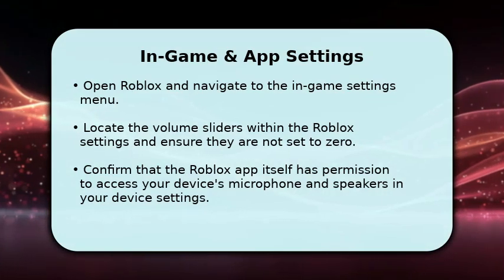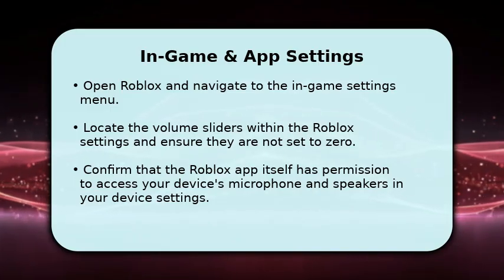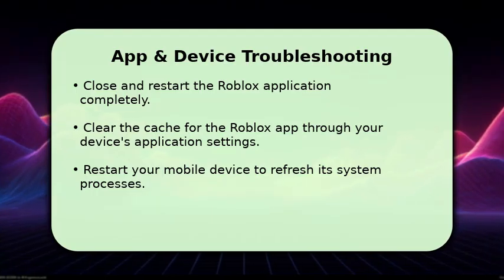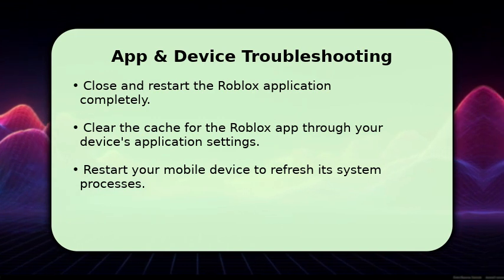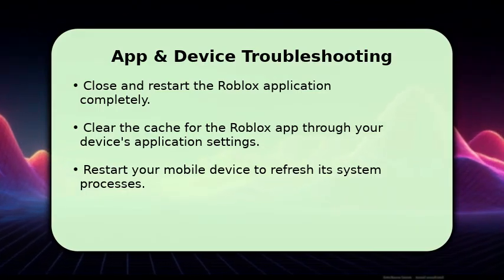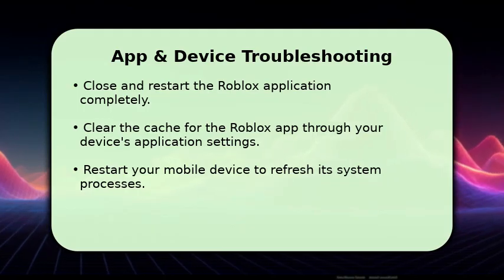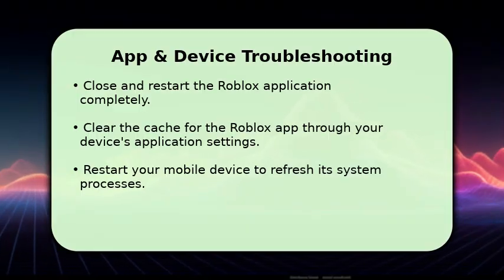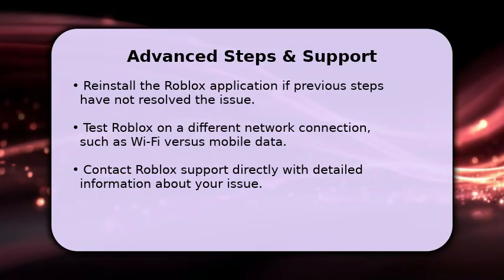How to Fix Roblox Volume Not Working Mobile 2025 - Easy Guide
▸ :^) Is your Roblox volume not working on your mobile device? Don't let sound problems ruin your gaming experience! This easy guide will walk you through the essential steps to troubleshoot and fix common Roblox audio issues on your smartphone or tablet. We'll cover everything from checking in-game settings and device volume controls to clearing cache and reinstalling the app, ensuring you can get your game sound back quickly. Whether you're experiencing no sound at all or just intermittent audio, this tutorial provides clear, simple solutions to help you resolve Roblox volume problems. Get ready to enjoy the full immersive experience with crystal-clear game sound again, making sure you don't miss a single sound effect or piece of background music. Follow our simple, step-by-step instructions and get back to gaming with sound.